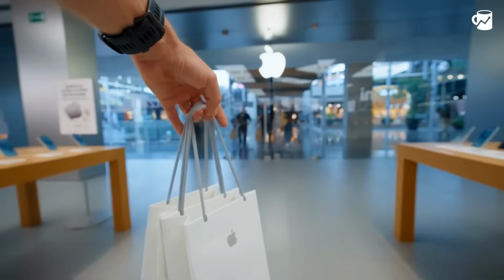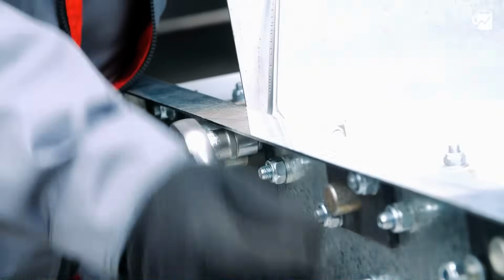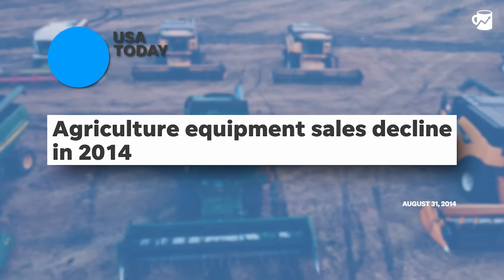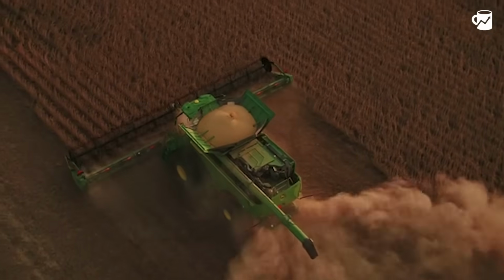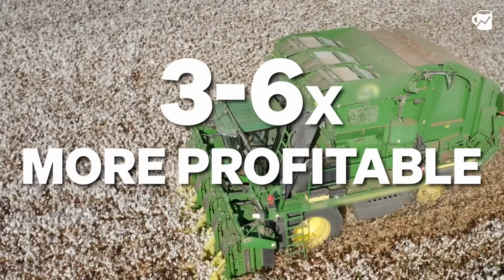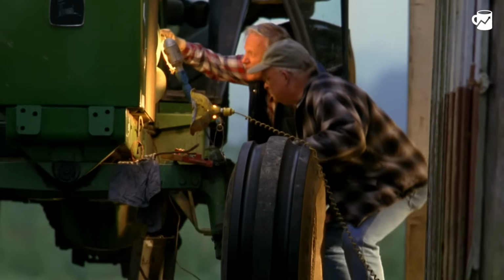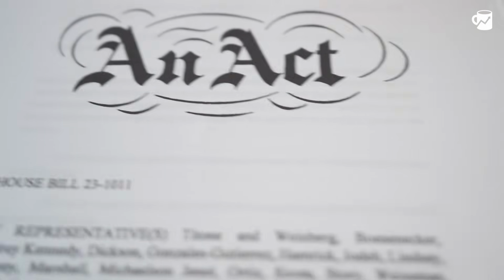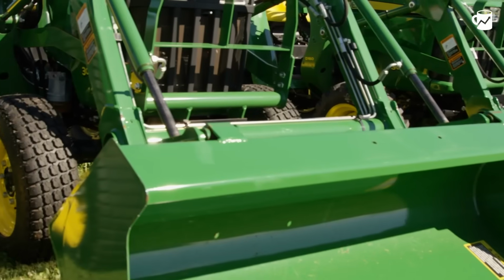Why farmers have resorted to hacking their tractors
Farmers are being pushed to desperate measures, and it’s not because of crop yields. Companies like John Deere have implemented strict software locks on their tractors, making it nearly impossible for farmers to repair their own equipment. Some farmers have resorted to hacking their own machinery just to keep their operations running. But there’s hope. The Right to Repair movement has taken root in America’s heartland.

Follow The Brew!